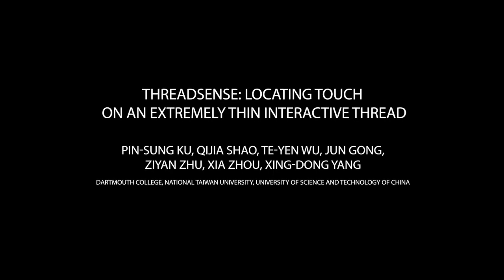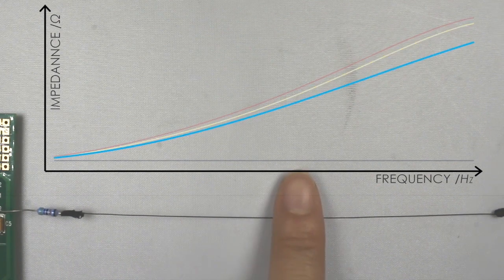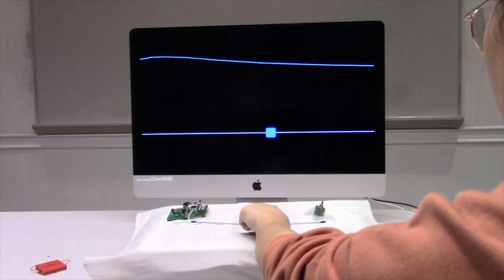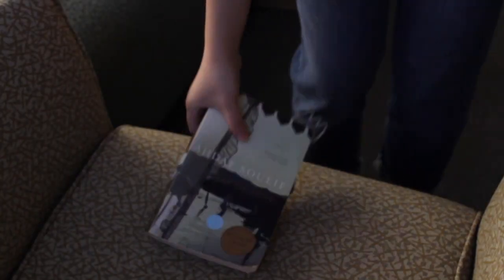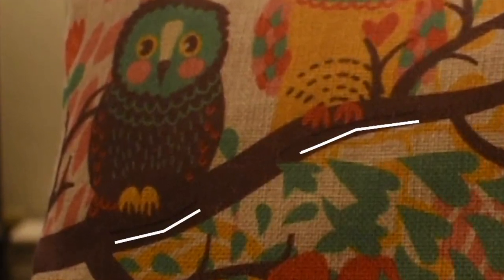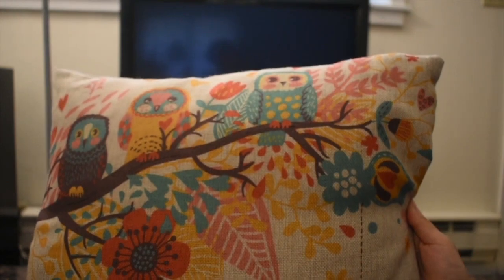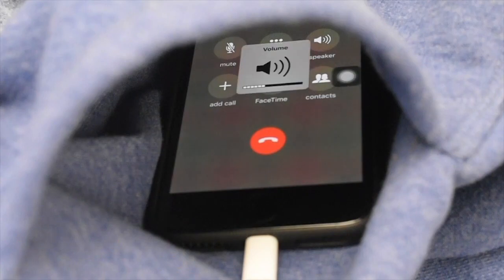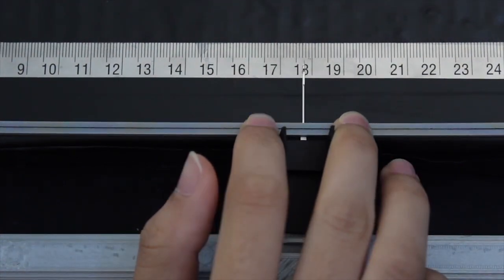CHI 2020 - ThreadSense: Locating Touch on an Extremely ThinInteractive Thread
Abstract: We propose a new sensing technique for one-dimensional touch input workable on an interactive thread of less than 0.4 mm thick. Our technique locates up to two touches using impedance sensing with a spacing resolution unachievable by the existing methods. Our approach is also unique in that it locates a touch based on a mathematical model describing the change in thread impedance in relation to the touch locations. This allows the system to be easily calibrated by the user touching a known location(s) on the thread. The system can thus quickly adapt to various environmental settings and users. A system evaluation showed that our system could track the slide motion of a finger with an average error distance of 6.13 mm and 4.16 mm using one and five touches for calibration, respectively. The system could also distinguish between single touch and two concurrent touches with an accuracy of 99% and could track two concurrent touches with an average error distance of 8.55 mm. We demonstrate new interactions enabled by our sensing approach in several unique applications.